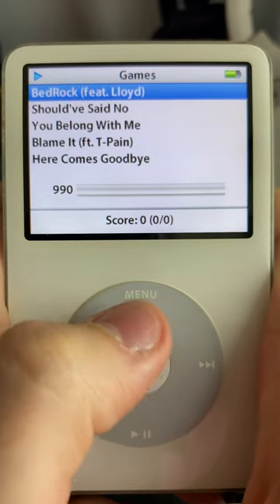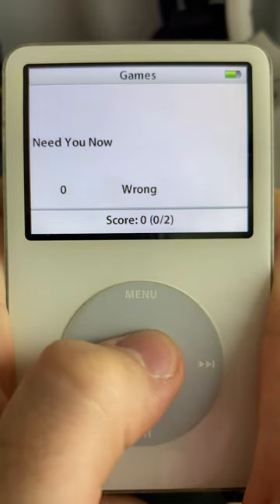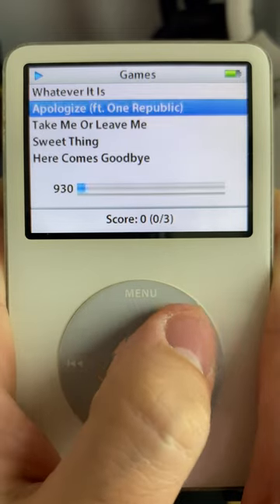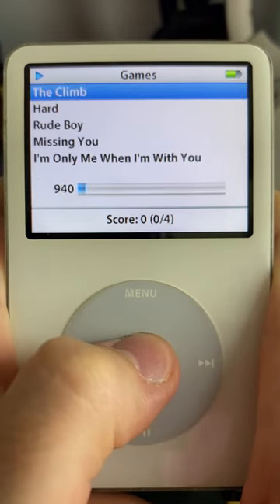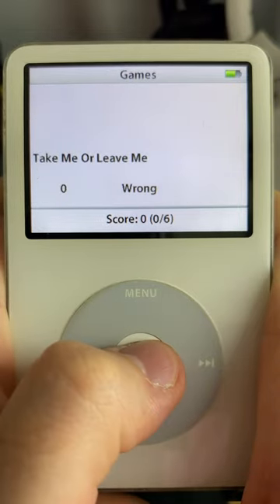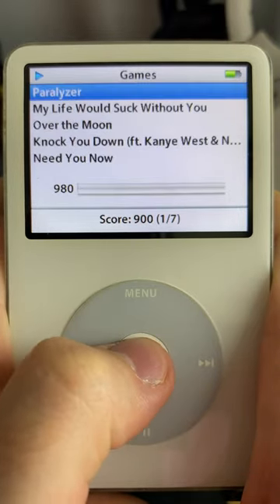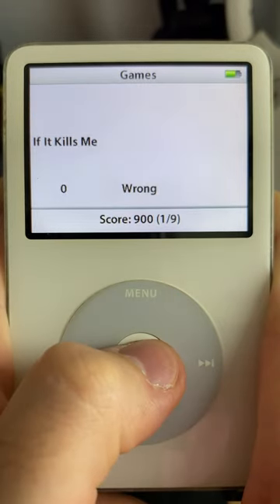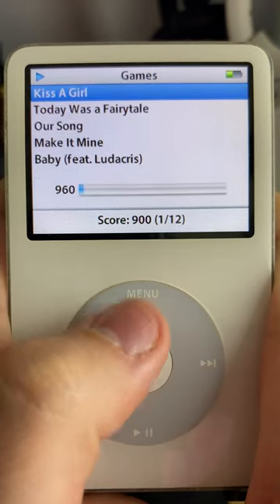Did you play Music Quiz on your iPod?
brings back so many memories 🥲